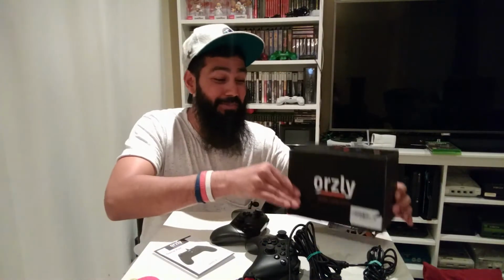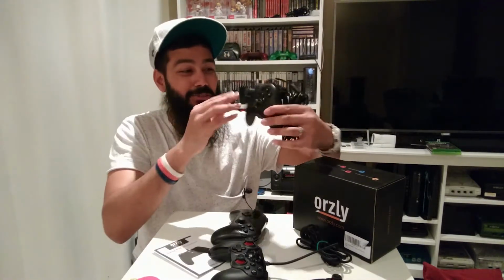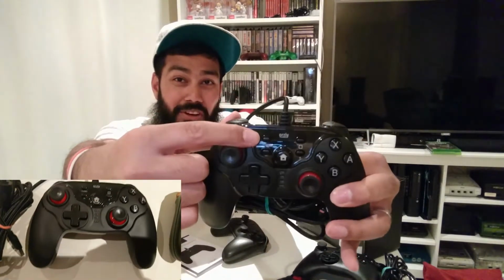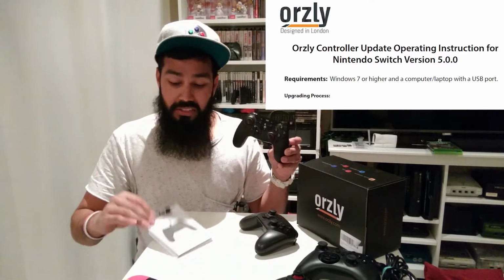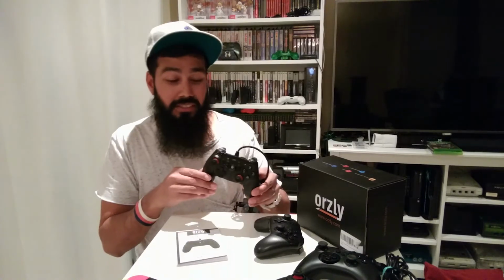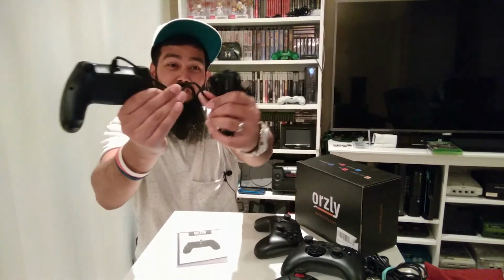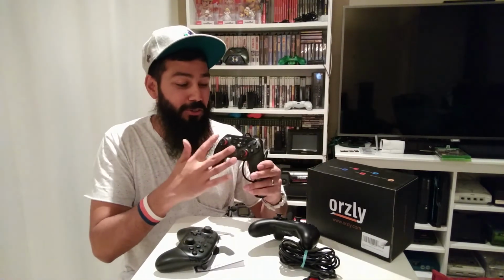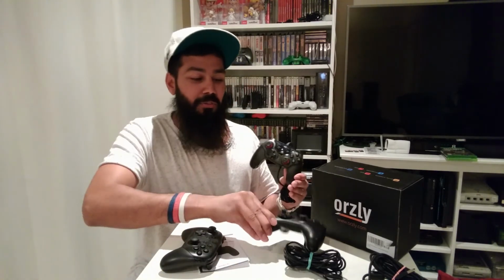Orzly Nintendo Switch Wired Pro Controller Review | TWIN PACK | ONLY £29 | v5.0.0 Firmware Update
Orzly Nintendo Switch Wired Pro Controller Review | TWIN PACK | ONLY £29 | Driver Update Guide